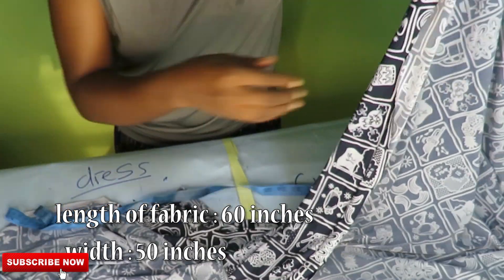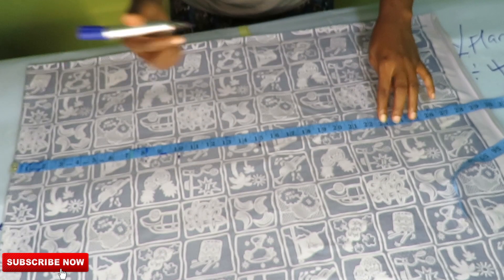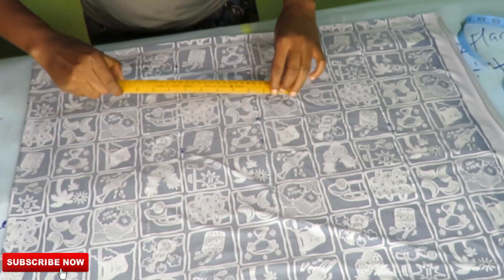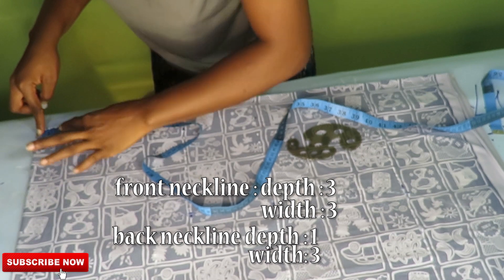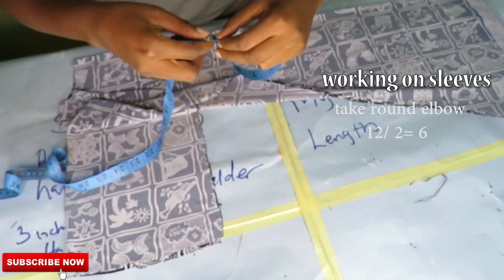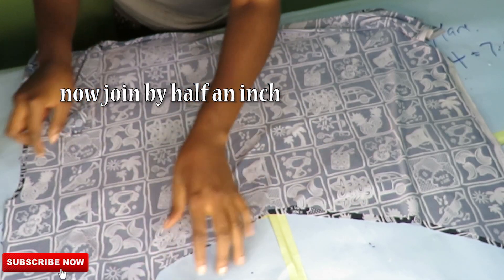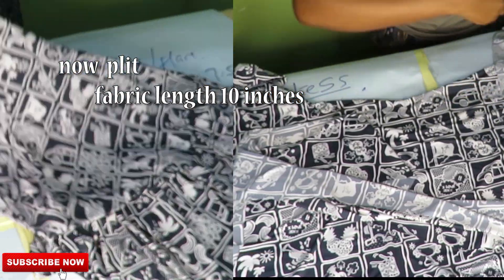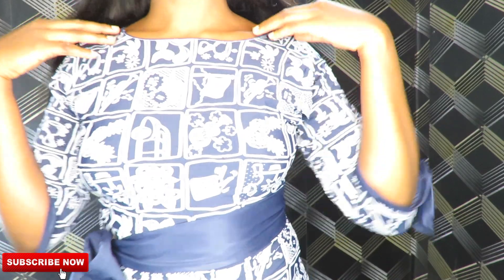Simple Way To Sew a Dress With Amazing New Cut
hello friends
 this is a simple and short video on the easiest way to cut and sew a dress with sleeves in less than 10 minutes, just follow steps and you are good to cut and sew
  for me i think  once you know the basics of sewing that is , taking body measurements and knowing which part is divided by four or two then every other step is easy, i also have videos on basic steps to sewing click on the links below to watch.

 If you are watching this page for the first time go ahead and click on the subscribe button and subscribe to this channel, Also on the notification bell so you get notification whenever i upload a new video, Dont forget to give this video a thumbs up ,comment on the comment section below and also share with friends and family
              DO ENJOY.

snap-chat; vivianaddict

         WATCH PREVIOUS VIDEOS ON HOW TO

           How To Attach Band  To Palazzo, Boot-Cut,
shorts etc

tittle: Smith the Mister